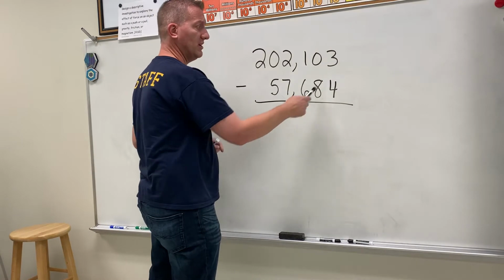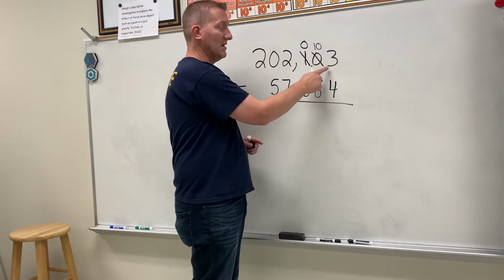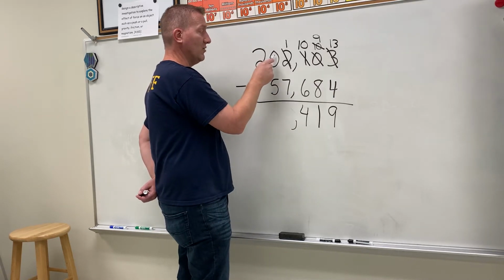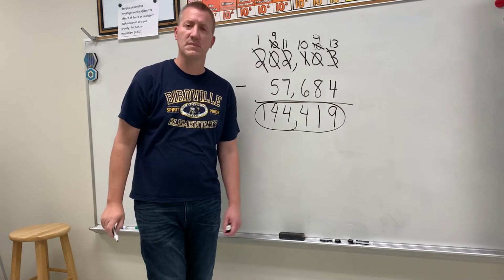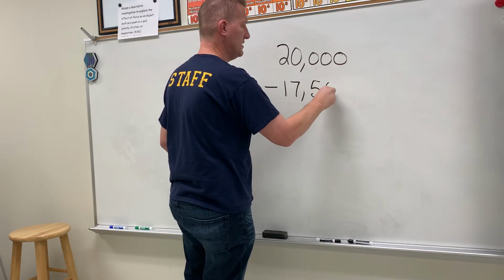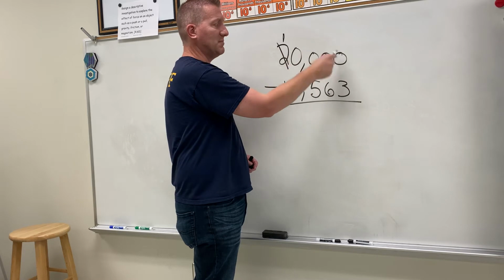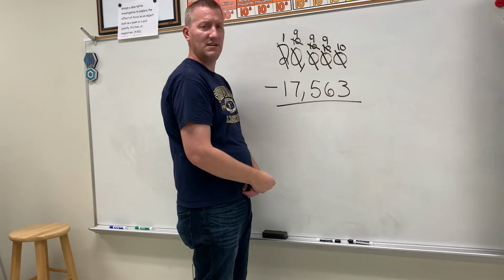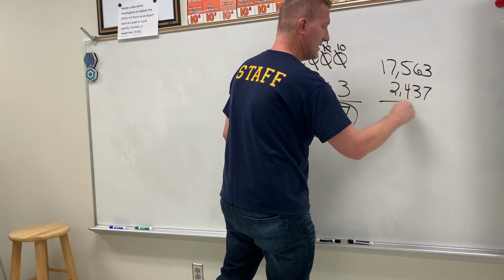Subtraction across zero’s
Students will be able to subtract across zeros.